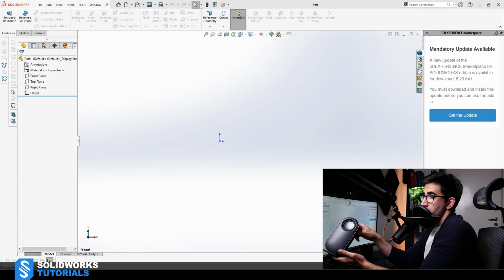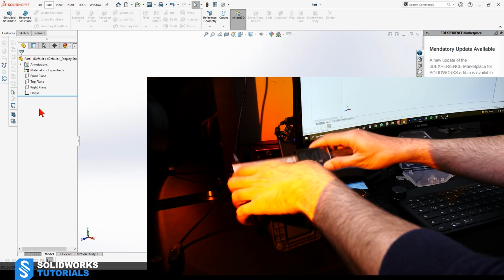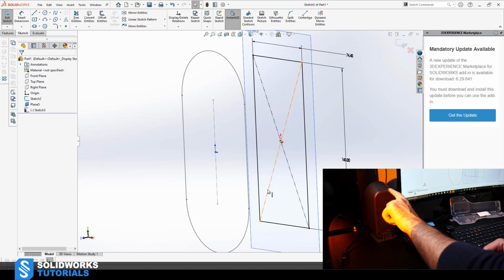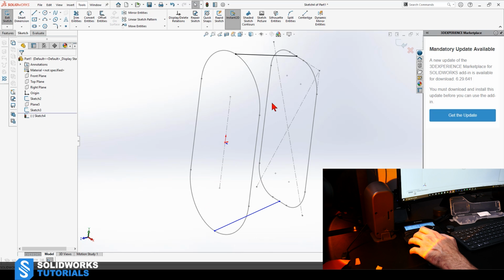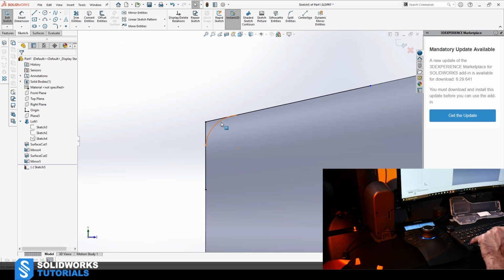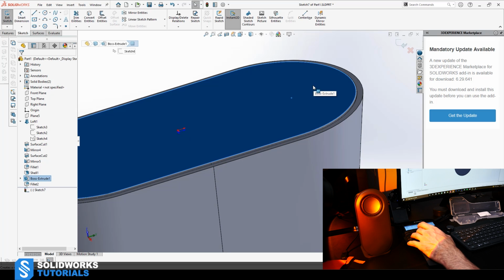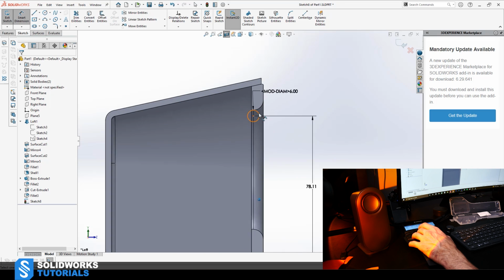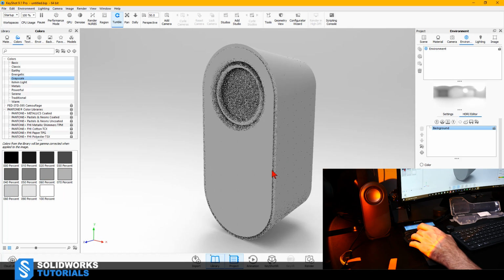What Professional Modelers Don't Want You To See On YouTube - Part 1 (Edited)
In this two-part series, I will show you what professional modelers (like me) don't want you to see on Youtube.

I will add the link to Part two of this new series here when the video is published.

For a more detailed training (free) as well as a useful 60 minutes webinar